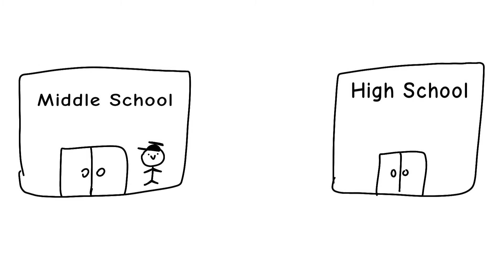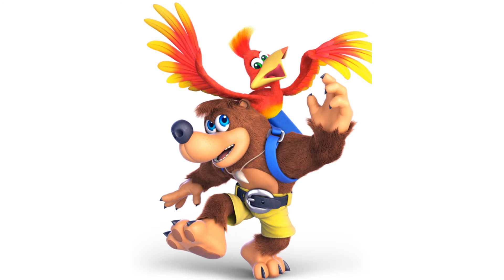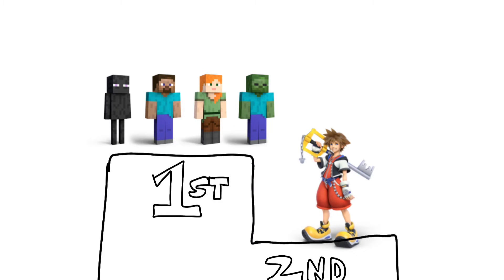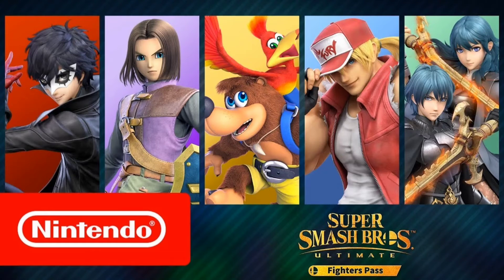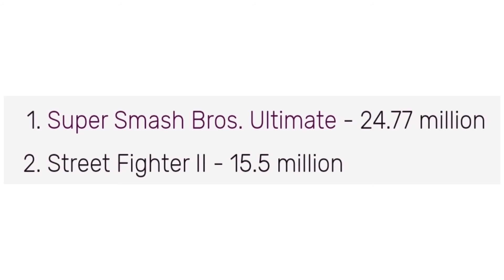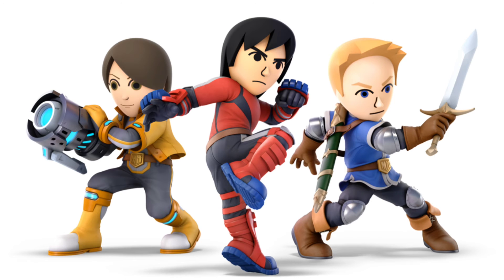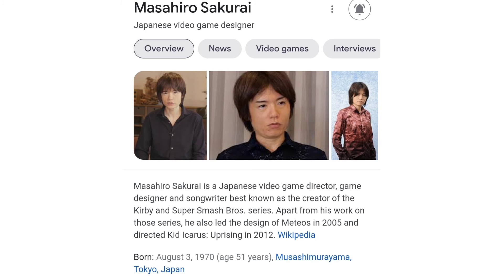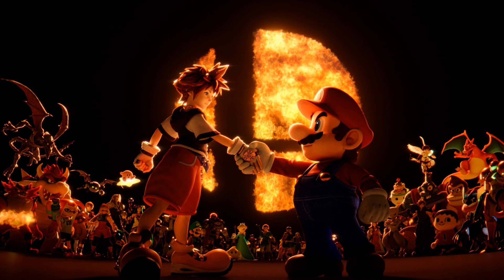The End of Super Smash Bros. Ultimate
Thank you, Sakurai.